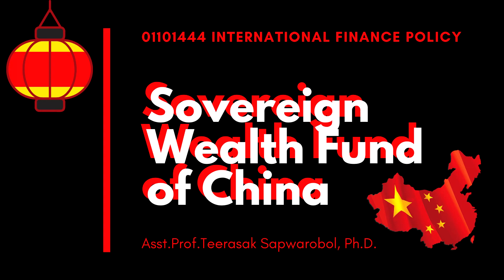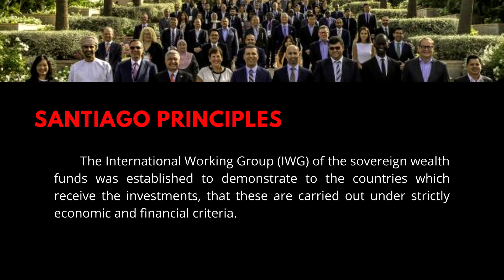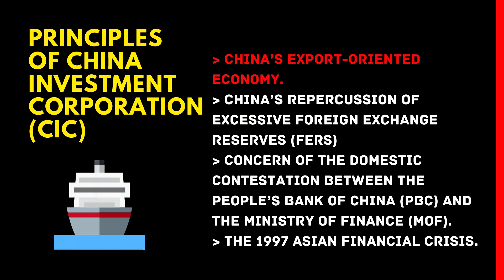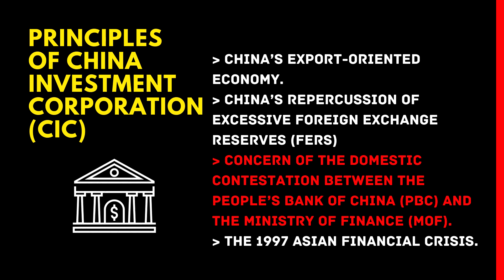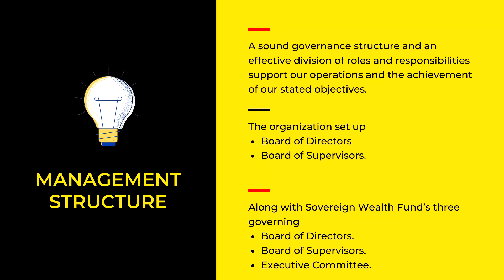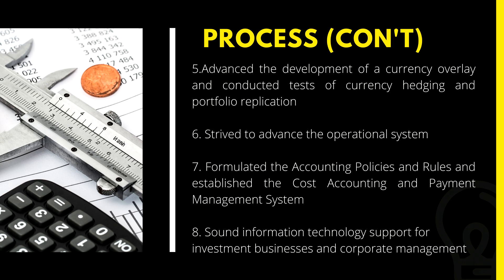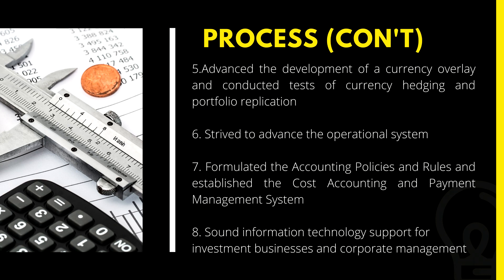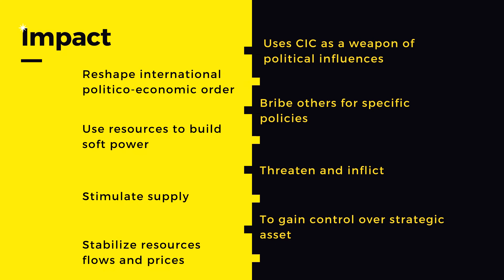China Investment Corporation-CIC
01101444 International Finance Policy
Faculty of Economics
Kasetsart University, THAILAND